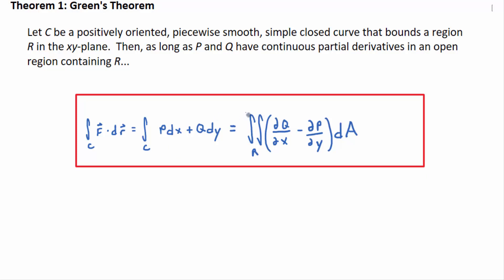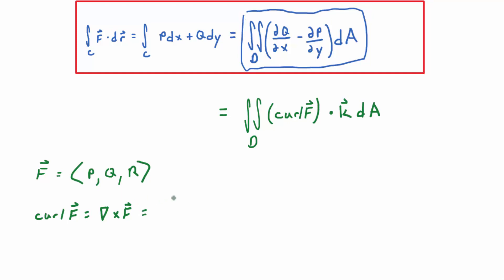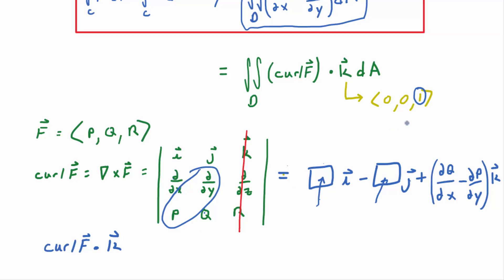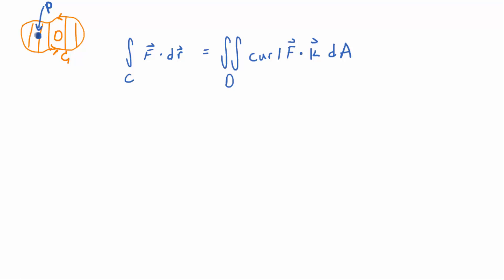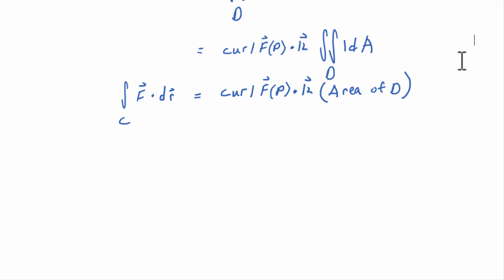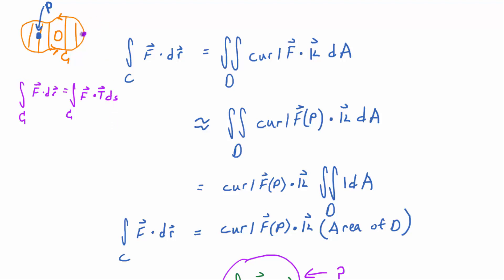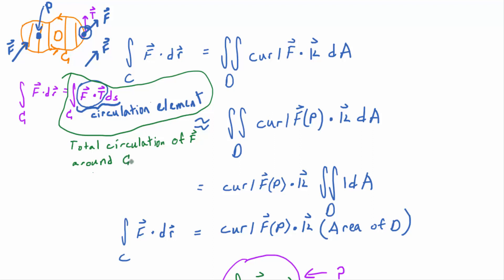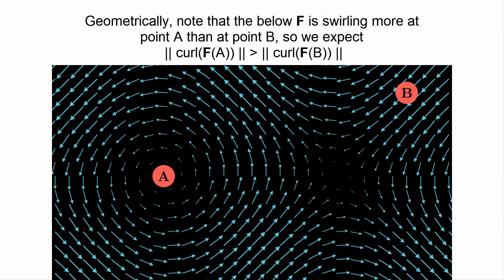Video 16.5 Addendum: A Point-Wise Interpretation of Curl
-Green's Theorem gives us a way to interpret curl at a point.
-A line integral over a closed curve can represent how much a vector field is circulatiing around that closed curve.